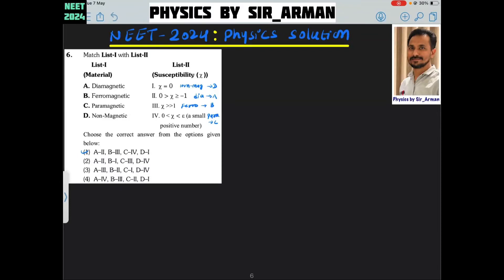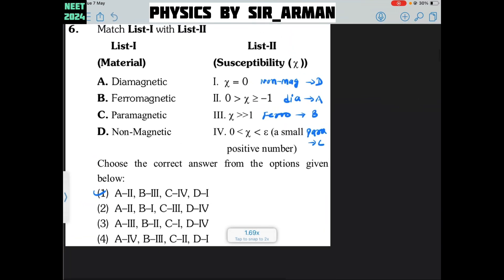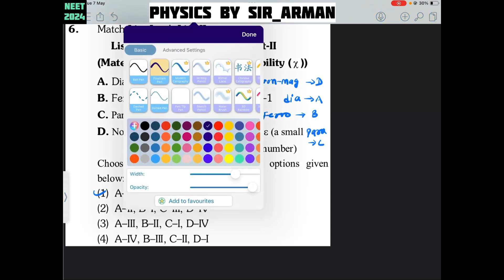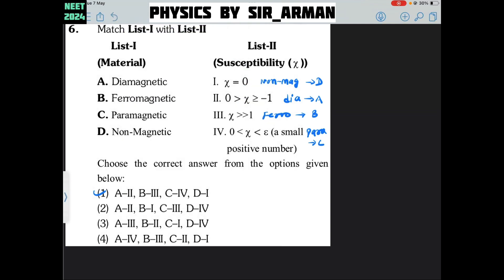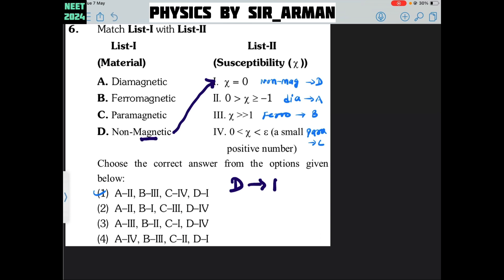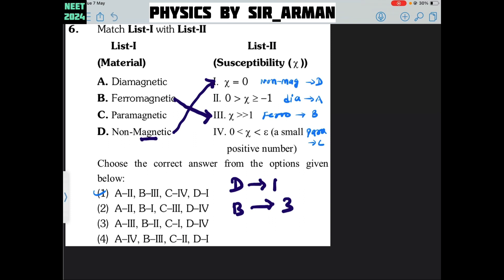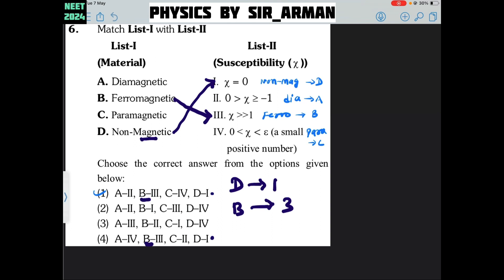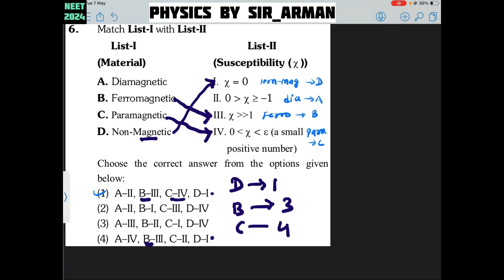Match List-I with List-II